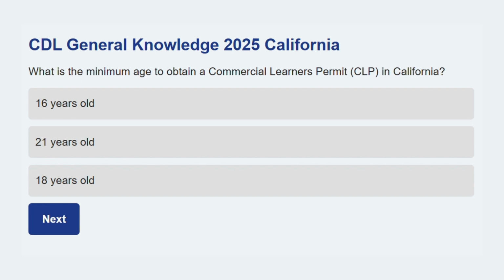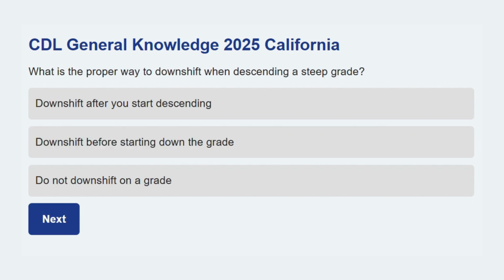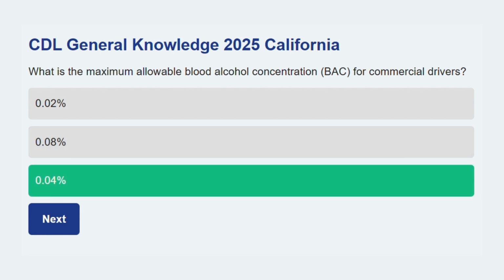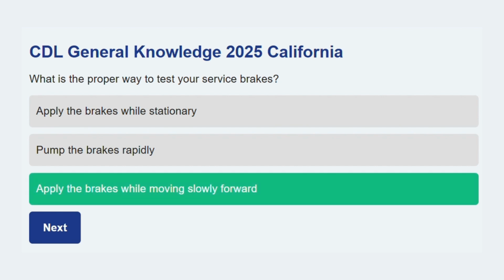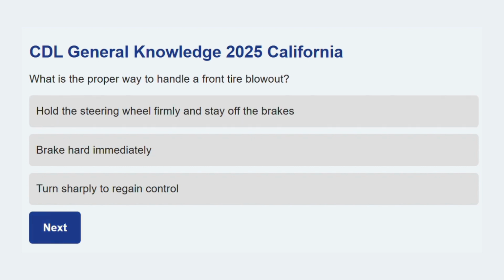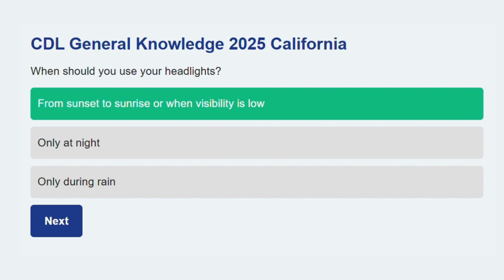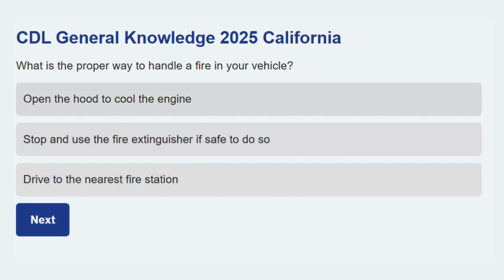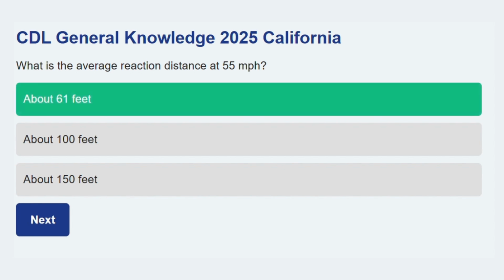CDL Permit Test General Knowledge 2026 California